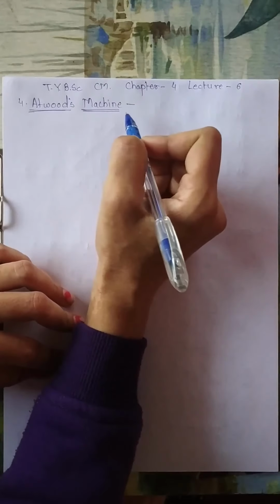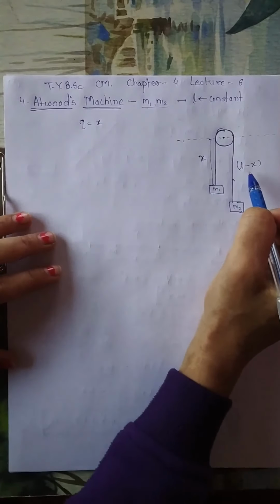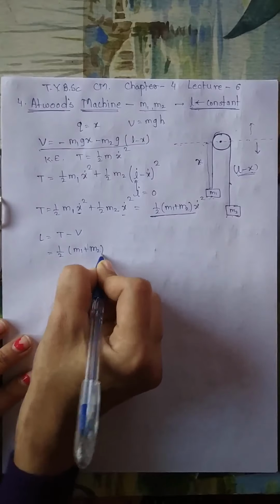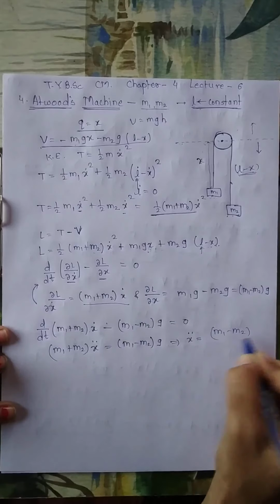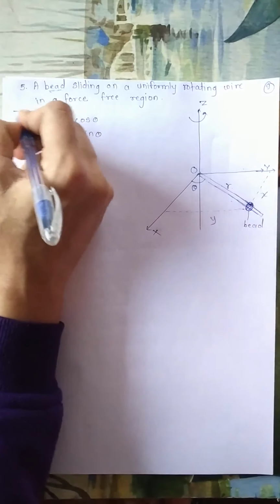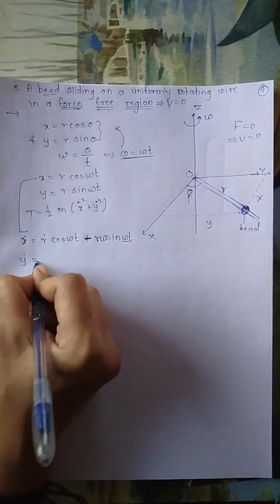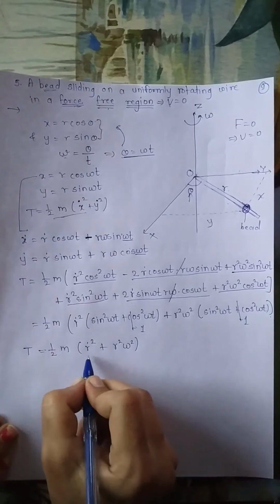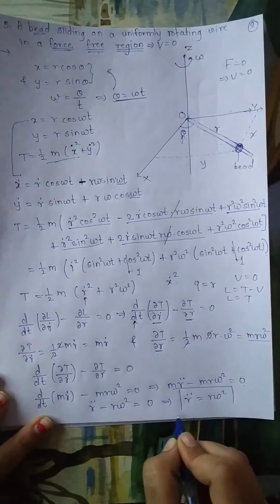TYBSc CM Chapter-4 Lecture 7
4.Atwood's machine 5. A bead sliding on uniformly rotating wire.